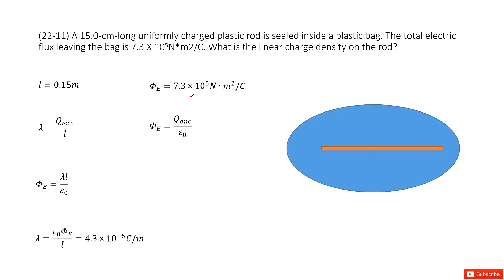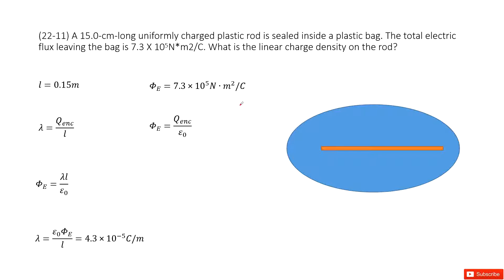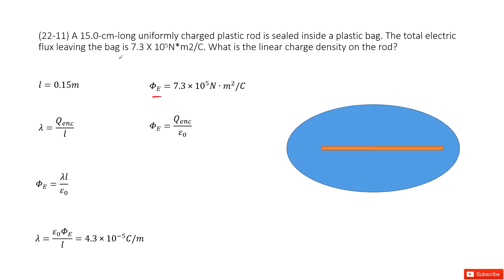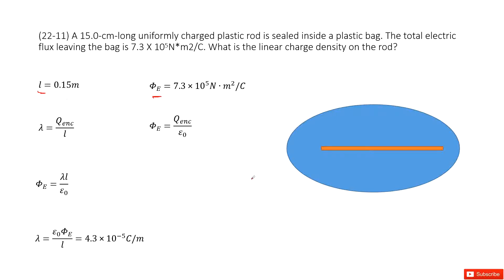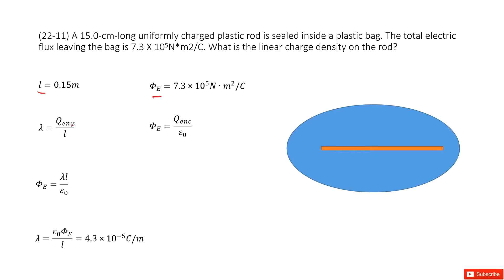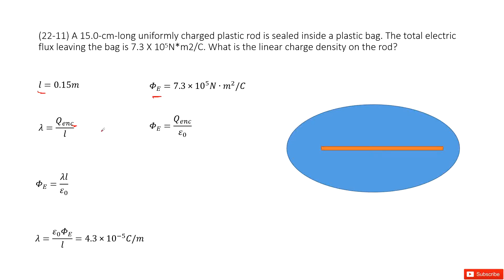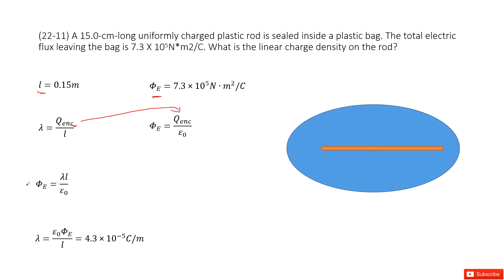(22-11) A 15.0-cm-long uniformly charged plastic rod is sealed inside a plastic bag. The total elect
(22-11) A 15.0-cm-long uniformly charged plastic rod is sealed inside a plastic bag. The total electric flux leaving the bag is 7.3 X 105N*m2/C. What is the linear charge density on the rod?